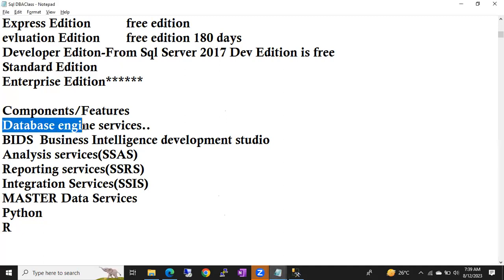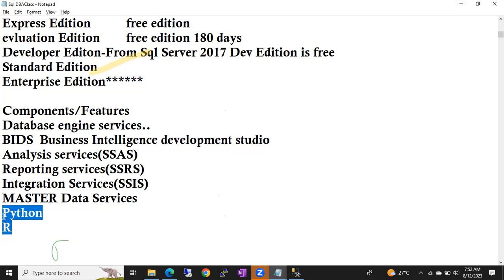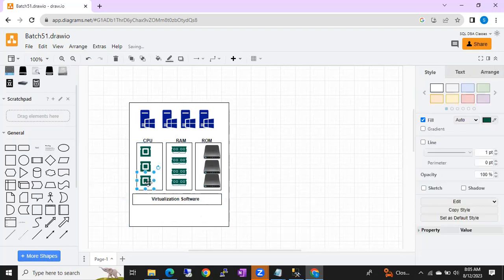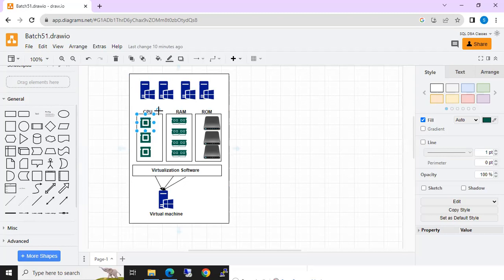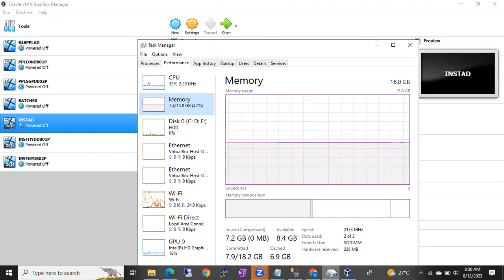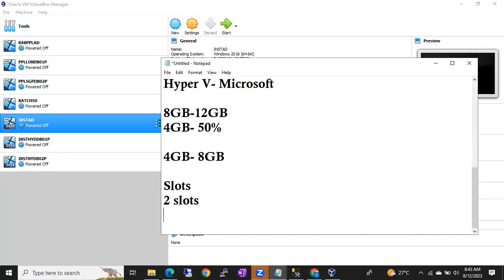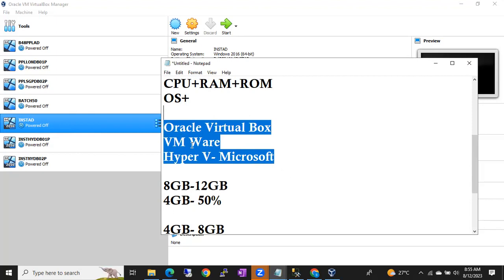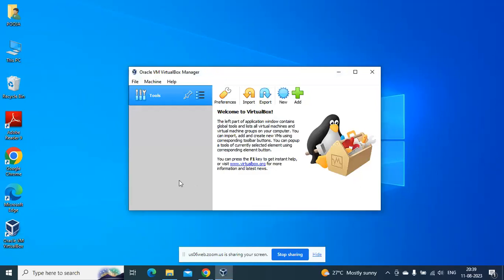SqlDBA Batch 51 Class 4 Session on Virtualization and Installing Oracle VirtualBox ||+91 9902590140